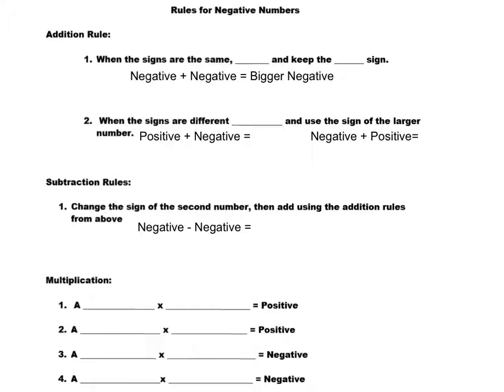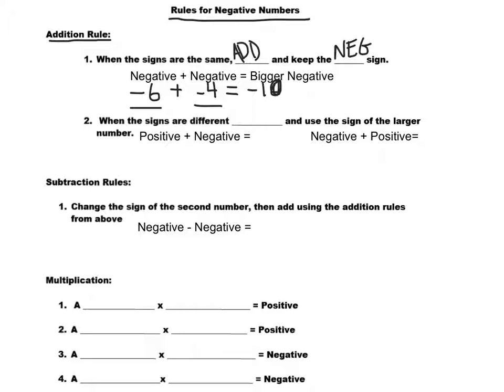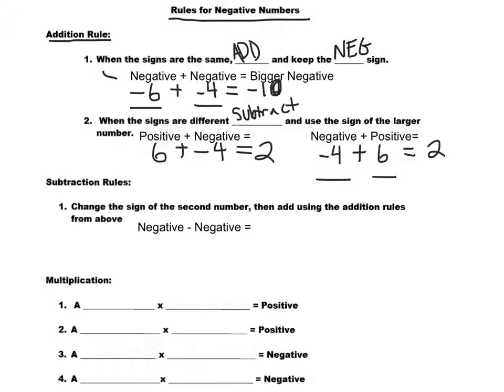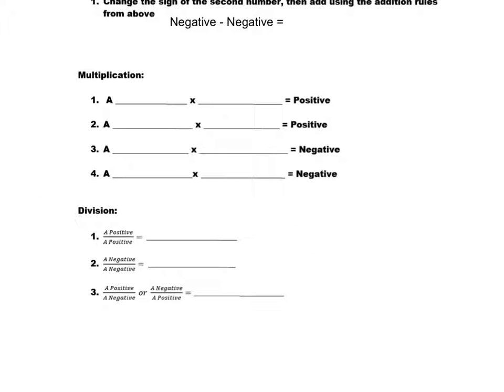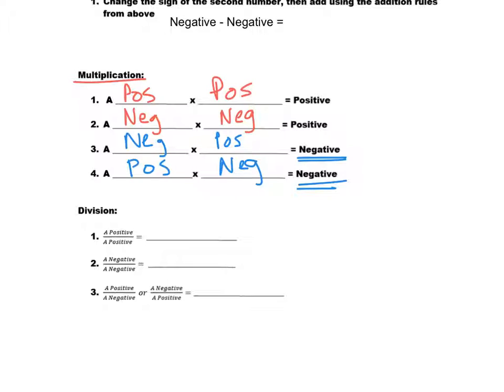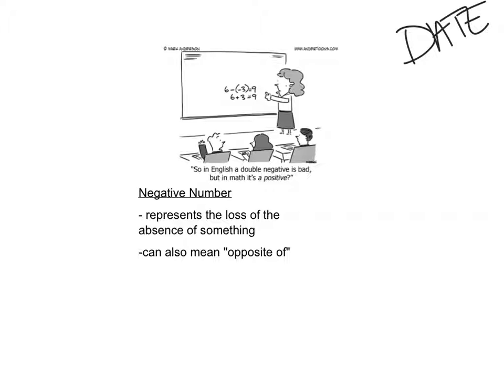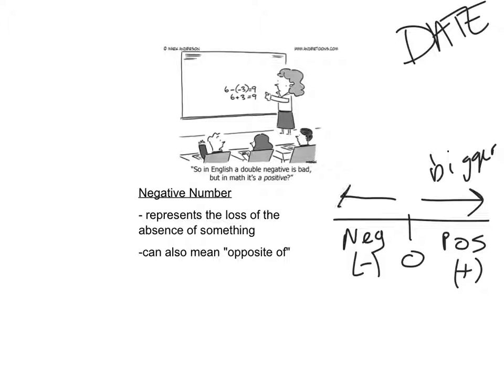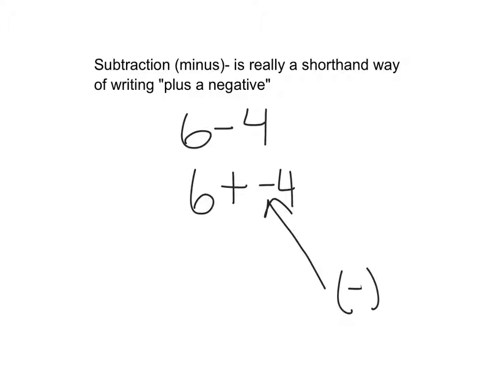Made with Explain Everything™ Interactive Whiteboard